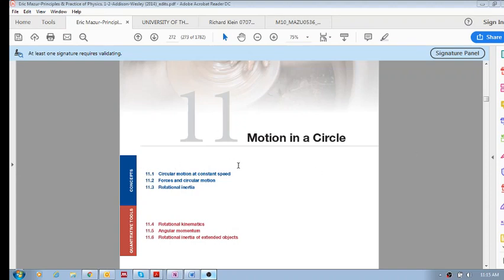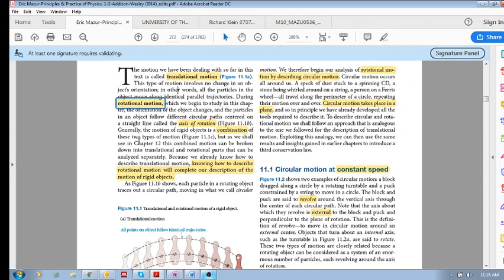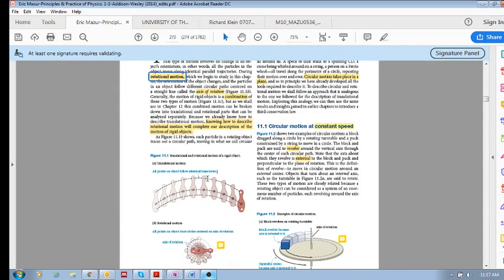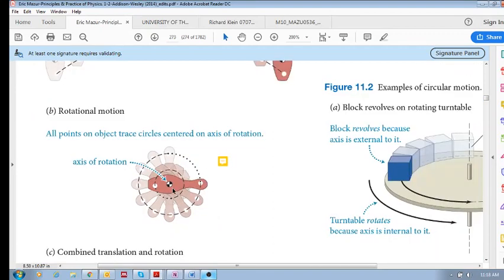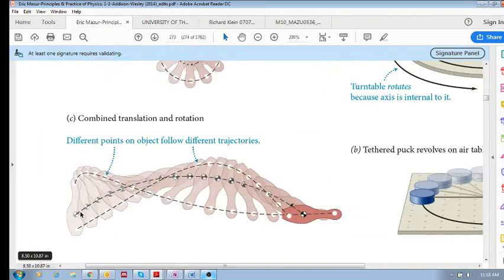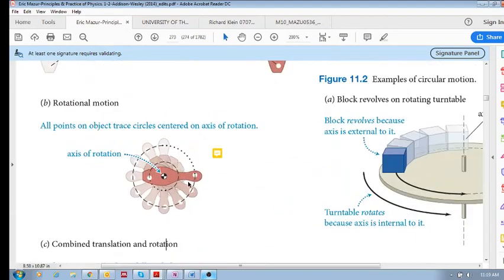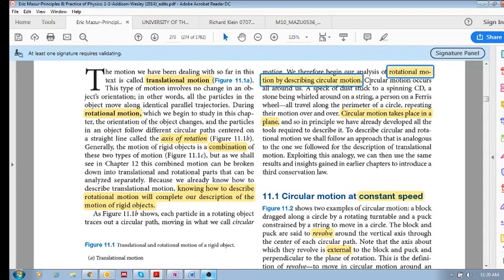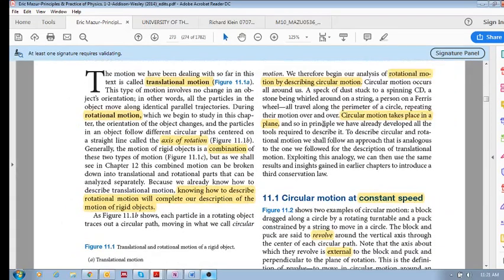Chap 11- Motion in a circle: Introduction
Chapter 11 - Motion in a Circle (Material based on the textbook:  Principles and Practice of Physics, Global Edition, by Eric Mazur)

This chapter studies circular motion of objects.